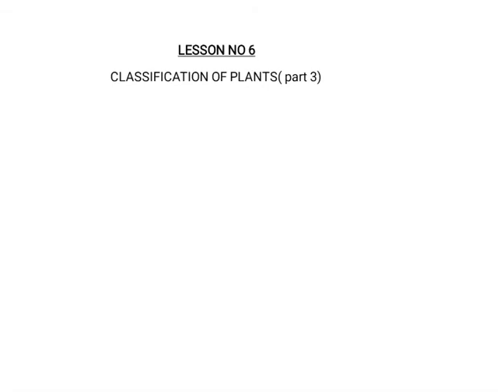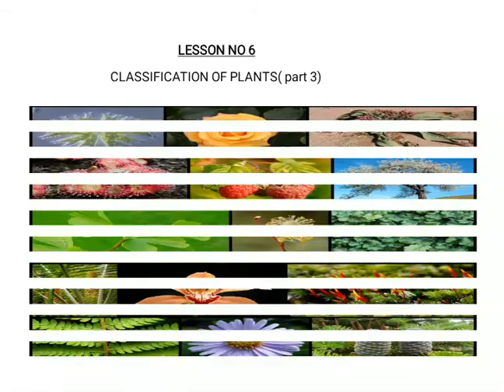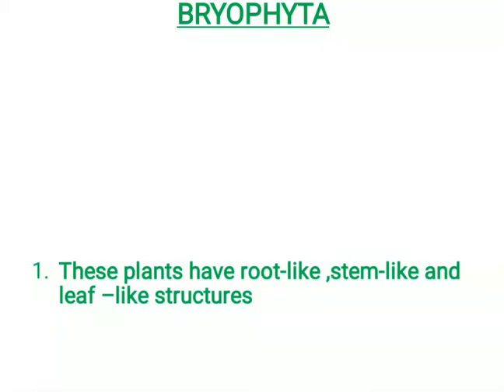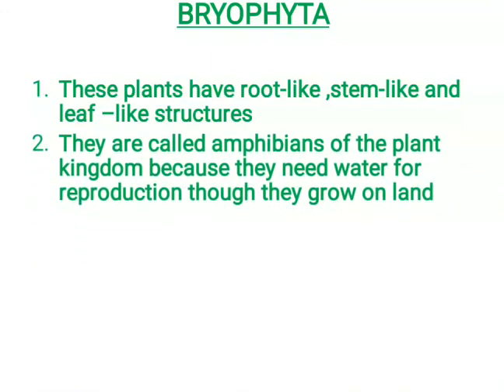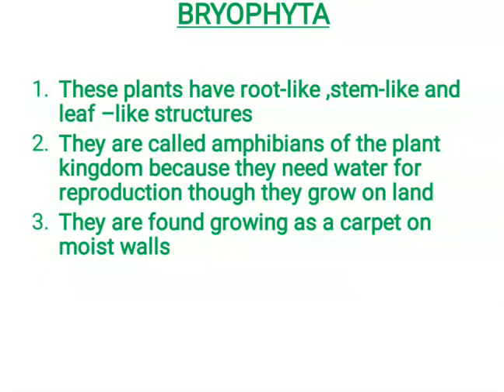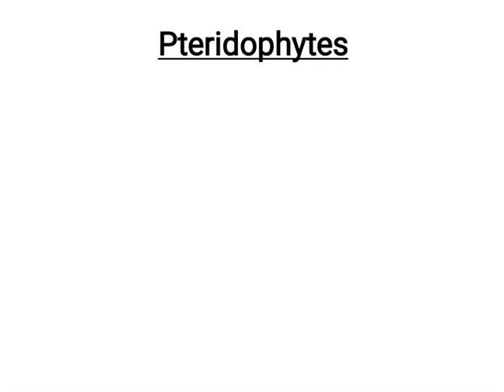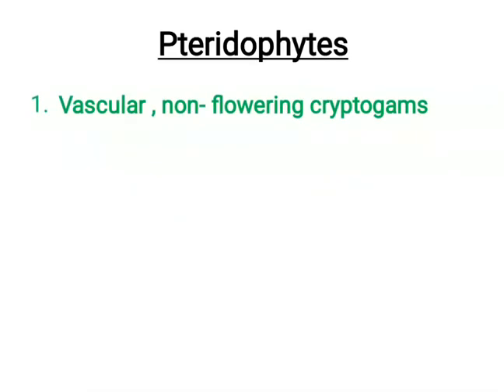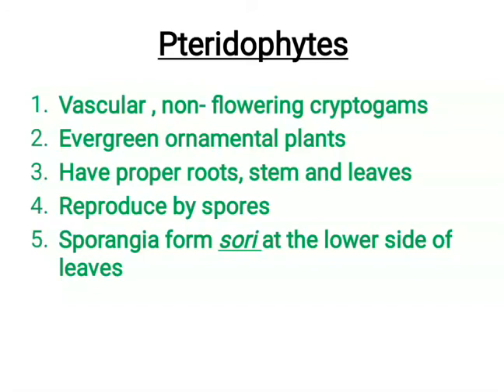Plant Classification Std 9(Sc 2) part 3